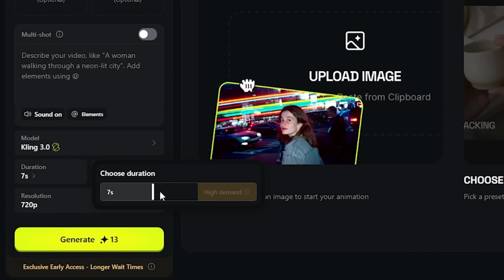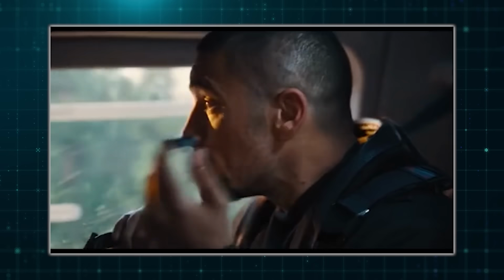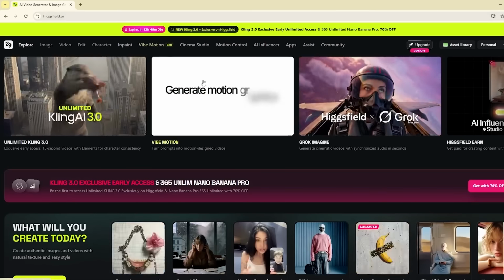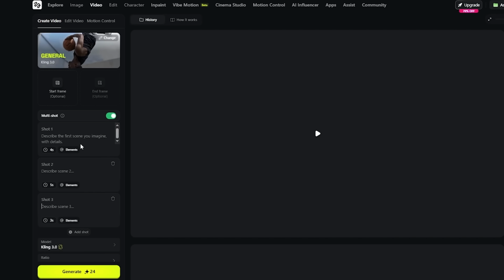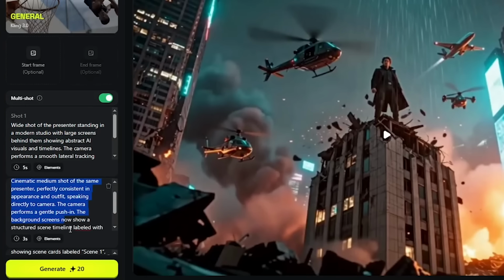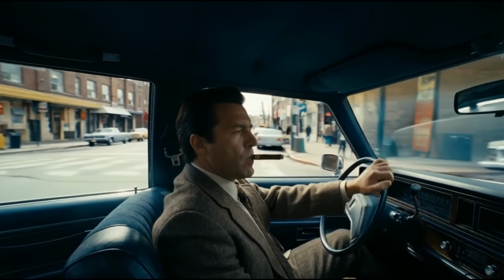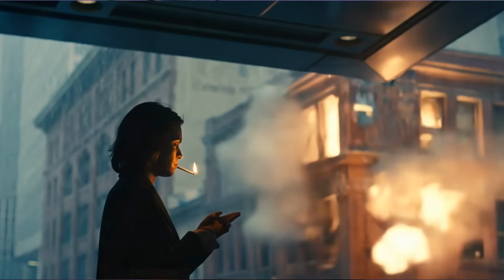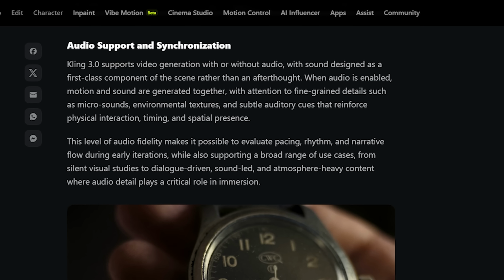Kling 3.0: The Most Powerful AI Video Model Right Now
Higgsfield is building one of the most creator-friendly AI platforms in the world, and Kling 3.0 is their most powerful release yet. In this video, I’m walking through my real workflow inside the Higgsfield.ai website, showing how Kling 3.0 turns scripts, images, references, and audio into cinematic, multi-shot AI videos.

With multi-shot generation, native audio, character consistency, and longer continuous scenes, Kling 3.0 feels like a true production-ready AI video model. If you’re exploring AI video, Free Kling, or Kling Unlimited, this breakdown will show you exactly what’s possible and how to use it effectively.

🔗 Links